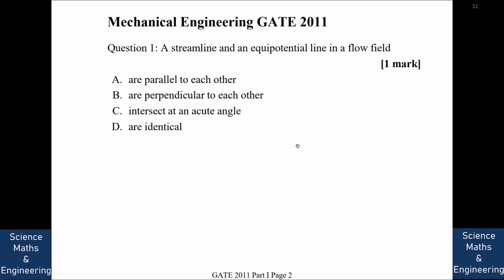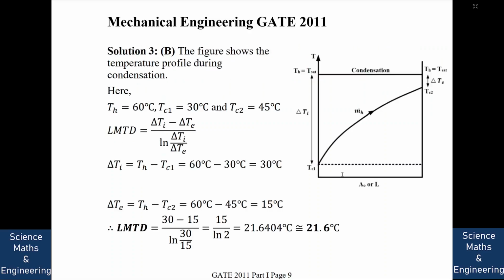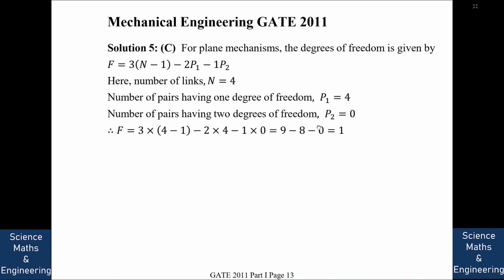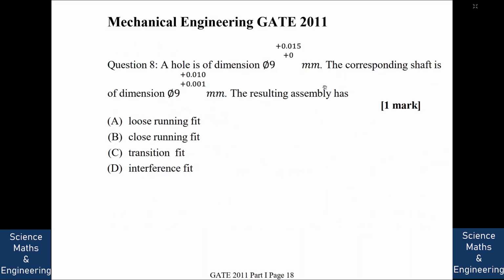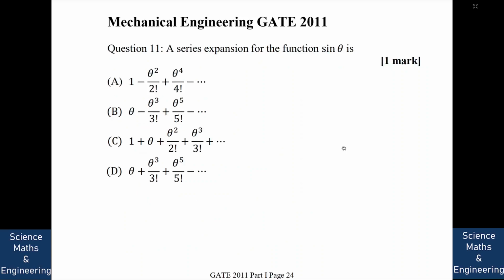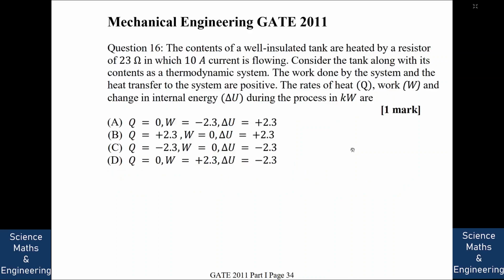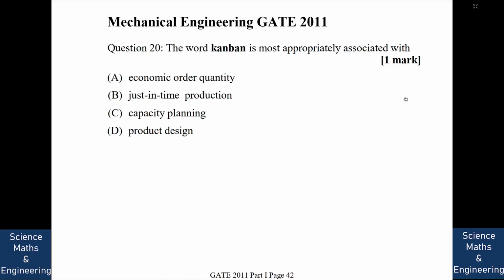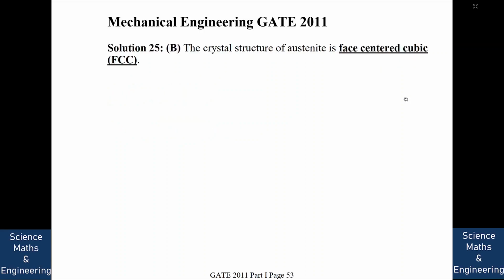GATE 2011 ME Part I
GATE 2011 MECHANICAL ENGINEERING PAPER
1. A streamline and an equipotential line in a flow field
2. If a mass of moist air in an airtight vessel is heated to a higher temperature, then
3. In a condenser of a power plant, the steam condenses at a temperature of 60 °C. The cooling water enters at 30 °C and leaves at 45 °C. The logarithmic mean temperature difference (LMTD) of the condenser is
4. A simply supported beam PQ is loaded by a moment of 1 kN−m at the mid-span of the beam as shown in the figure. The reaction forces R_P  and R_Q  at supports P and Q respectively are
5. A double-parallelogram mechanism is shown in the figure. Note that PQ is a single link. The mobility of the mechanism is
6. The maximum possible draft in cold rolling of sheet increases with the
7. The  operation in which oil is permeated into the pores of a powder metallurgy product is known as
8. A hole is of dimension 〖∅9〗^■8(+0.015@+0@ ) mm. The corresponding shaft is of dimension 〖∅9〗^■8(+0.010@+0.001@ ) mm. The resulting assembly has
9.  Heat and work are
10.  A column has a rectangular cross-section of 10 mm×20 mm and a length of 1 m.  The slenderness ratio of the column is close to
11. A series expansion for the function sin⁡θ  is
12. Green sand mould indicates that
13. What is lim_(θ→0)⁡〖sin⁡θ/θ〗   equal to ?
14. Eigenvalues of a real symmetric matrix are always
15. A pipe of 25 mm outer diameter carries steam. The heat transfer coefficient between the cylinder and surroundings is 5 W/m2K. It is proposed to reduce the heat loss from the pipe by adding insulation having a thermal conductivity of 0.05 W/mK. Which one of the following statements is TRUE?
16. The contents of a well-insulated tank are heated by a resistor of 23 Ω in which 10 A current is flowing. Consider the tank along with its contents as a thermodynamic system. The work done by the system and the heat transfer to the system are positive. The rates of heat (Q), work (W) and change in internal energy (∆U) during the process in kW are
17. Match the following criteria of material failure, under biaxial stresses σ_1  and σ_2  and yield stress σ_y, with their corresponding graphical representations. P. Maximum-normal-stress criterion Q. Maximum-distortion-energy criterion R. Maximum-shear-stress criterion
18. The product of two complex numbers 1+i and 2−5i is
19. Cars arrive at a service station according to Poisson's distribution with a mean rate of 5 per hour. The service time per car is exponential with a mean of 10 minutes. At steady state, the average waiting time in  the queue is
20. The word kanban is most appropriately associated with
21.  If f(x)  is an even function and a is a positive real number, then ∫24_(−a)^a▒f(x)dx
22. The coefficient of restitution  of a perfectly plastic impact is
23. A thin cylinder of inner radius 500 mm and thickness 10 mm is subjected to an internal pressure of 5 MPa. The average circumferential (hoop) stress in MPa is
24. Which one among the following welding processes uses non-consumable electrode?
25. The crystal structure of austenite is